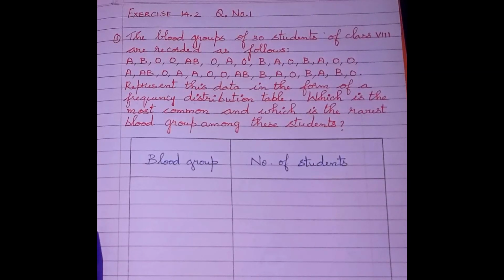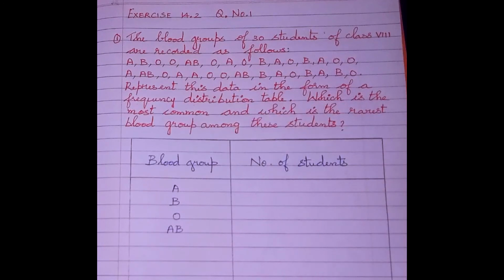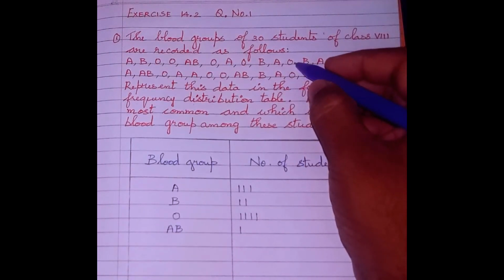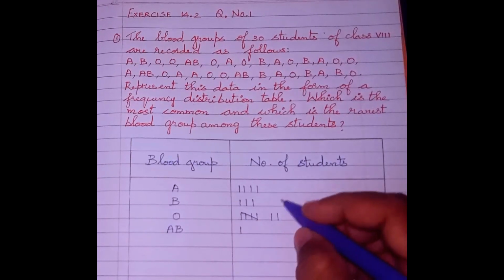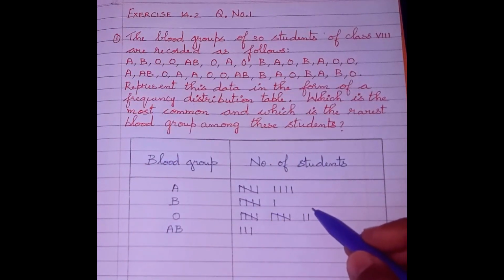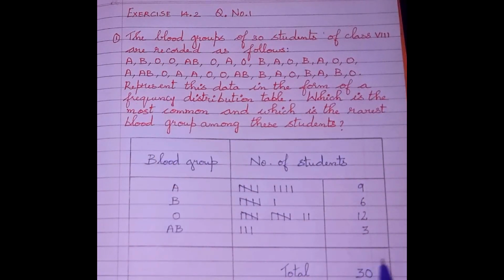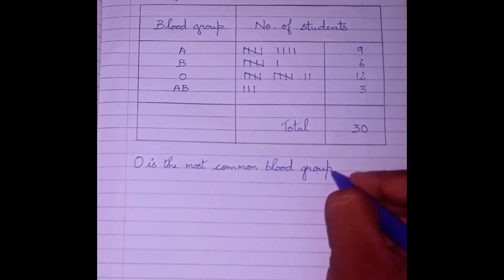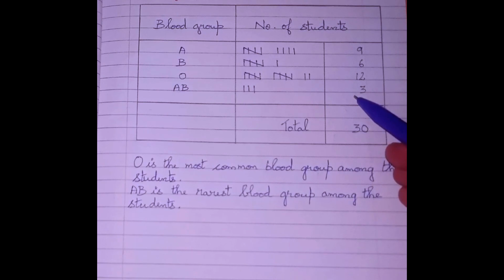CBSE MATHS CLASS IX -STATISTICS - EX. 14.2 Q. NO. 1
Ncert book cbse maths class IX solutions